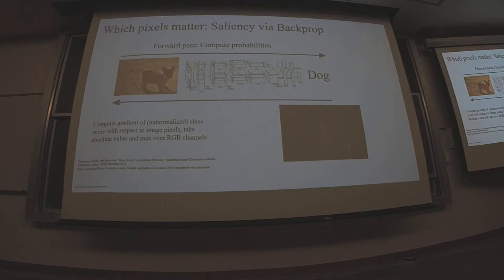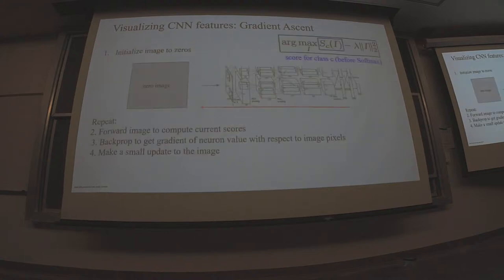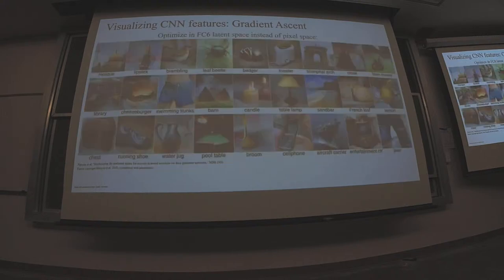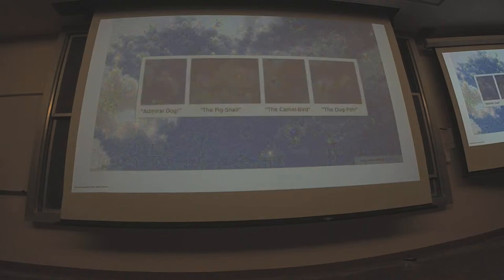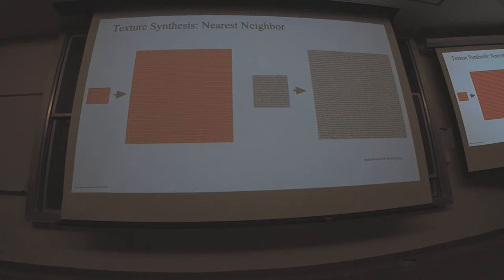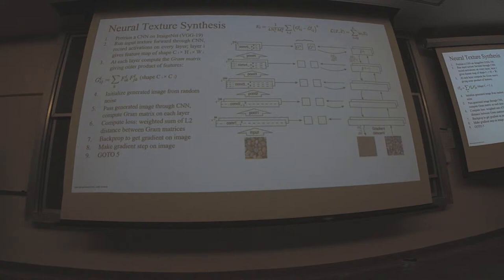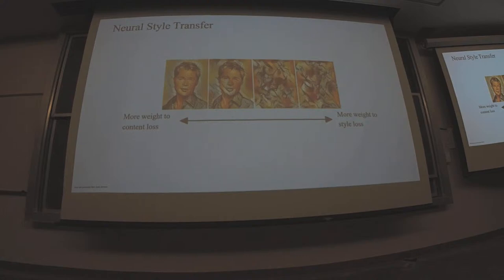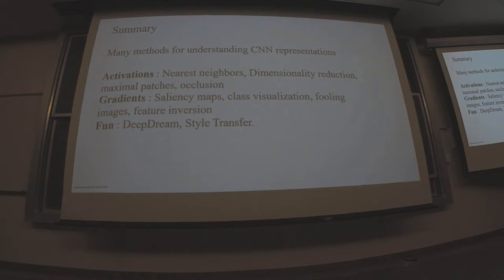Deep Learning 6955 Lecture 15